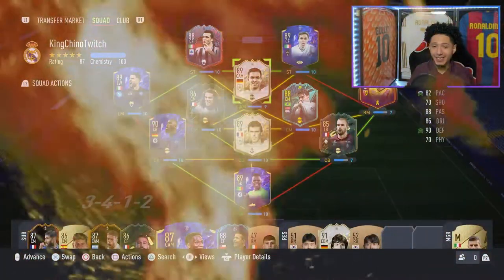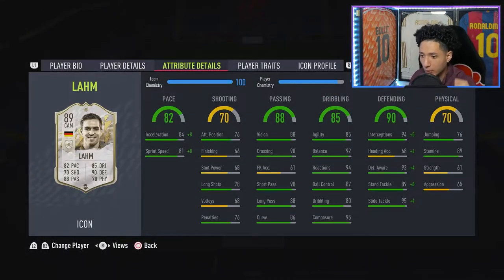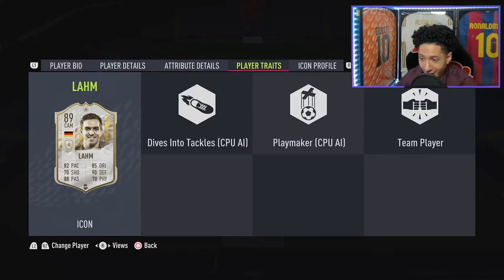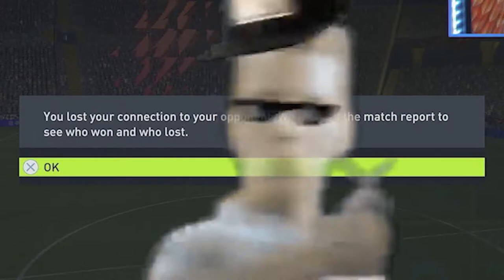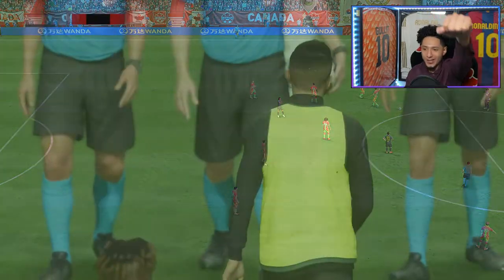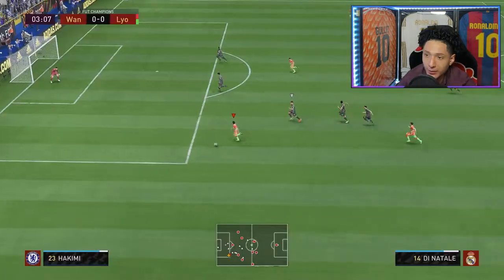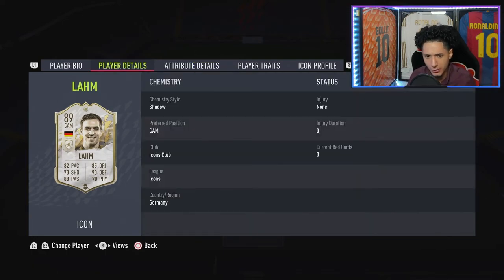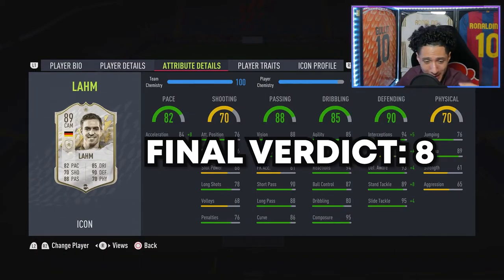89 ICON PHILLIP LAHM PLAYER REVIEW! SOLID BOX TO BOX MIDFIELDER? FIFA 22 ULTIMATE TEAM